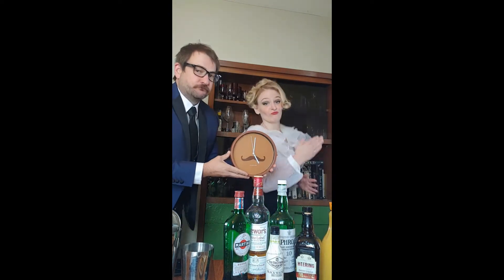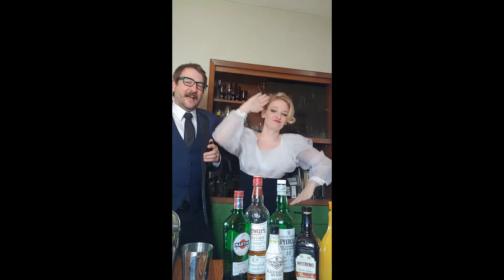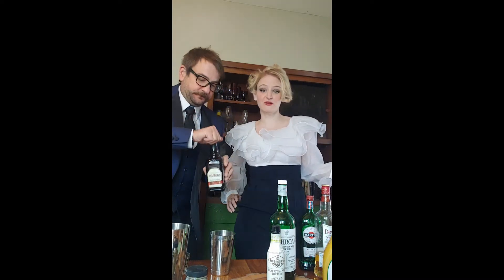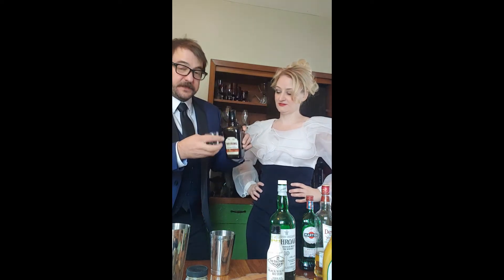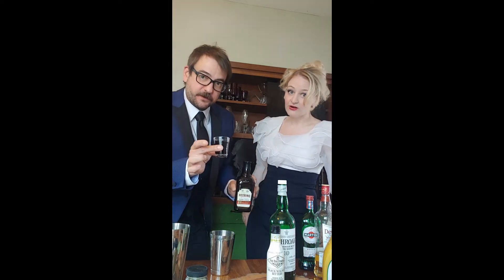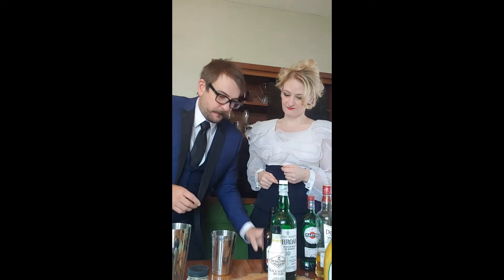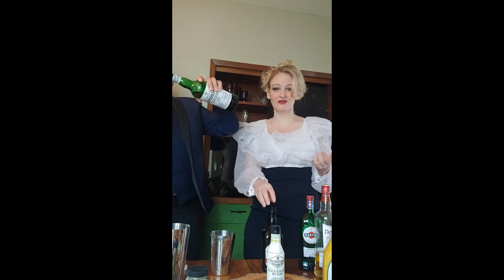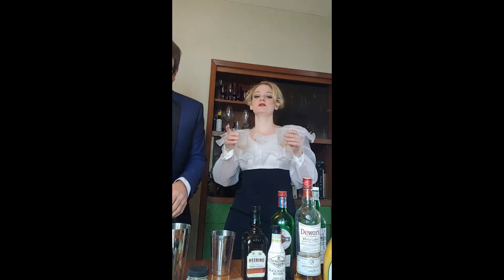It's 5 O clock here - Blood And Baam!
Chad and Samara make a drink. Specifically the Blood & Baam! care of Eau de Vie

Blood & Baam!:
30ml Johnnie Walker Black Label
20 ml Cherry Heering
20 ml Sweet Vermouth
30 ml Orange, Beetroot, Fennel Juice
5ml Walnut Liqueur
5 ml Smoky single malt whisky

Classic Blood and Sand:
3/4 oz Dewars Scotch Whiskey
3/4 oz Cherry Heering Liqueur
3/4 oz Martini Rosso
3/4 oz Orange Juice